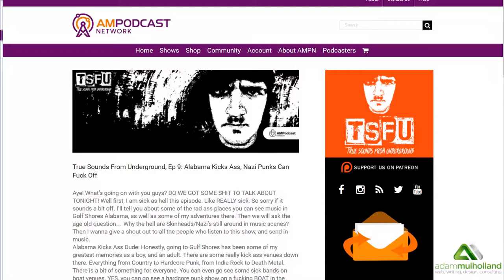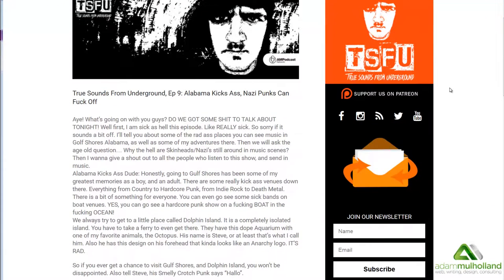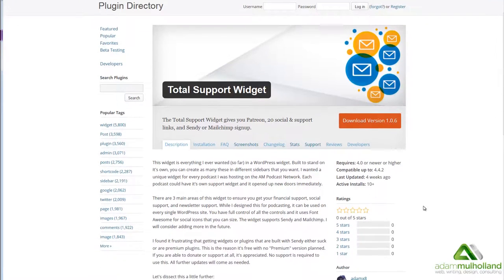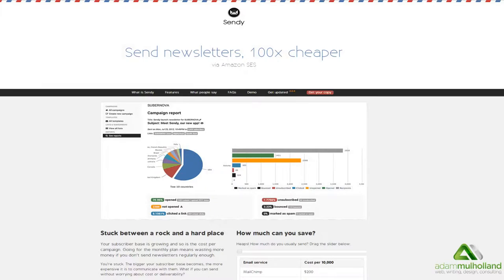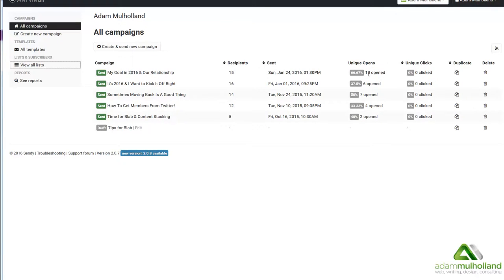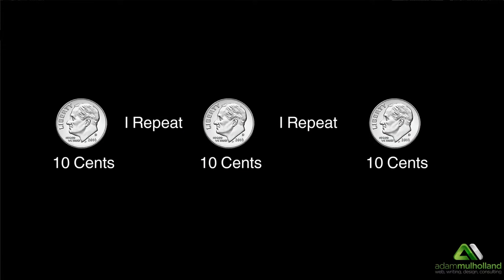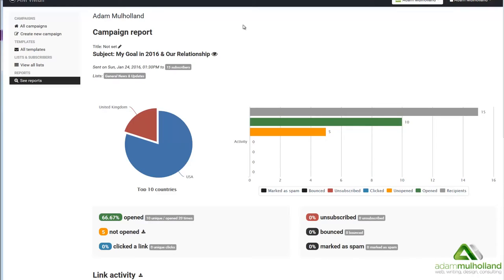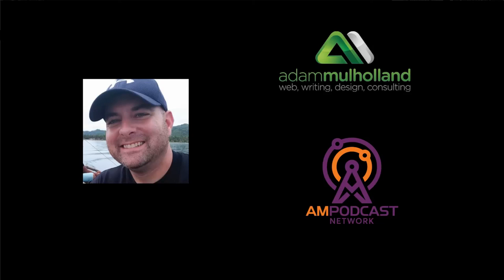Send Email to 200,000 contacts from Mailchimp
When you create a campaign using the Campaign Builder, you have the option to select a date and time for delivery to your list to maximize subscriber engagement.

In this article, you'll learn how to schedule or pause a campaign, and you'll find information about the different scheduling options available in MailChimp.